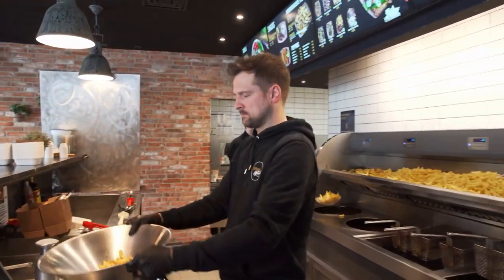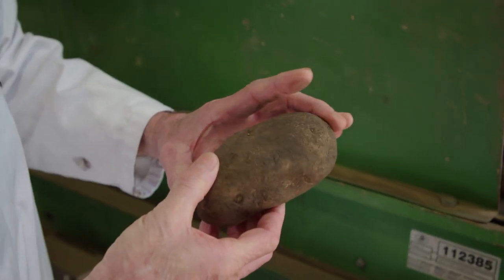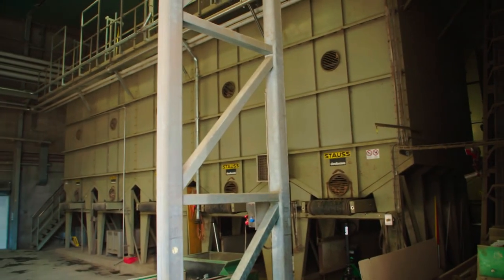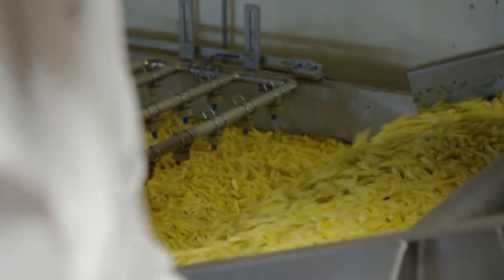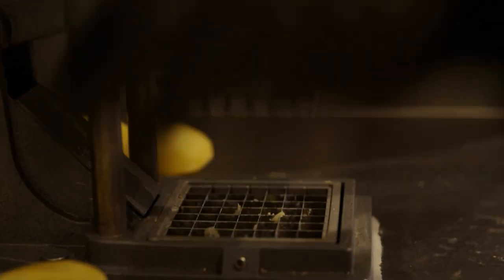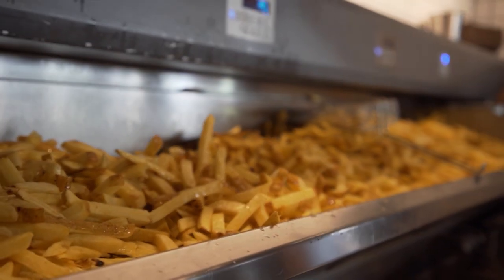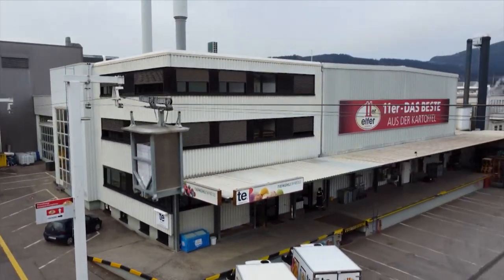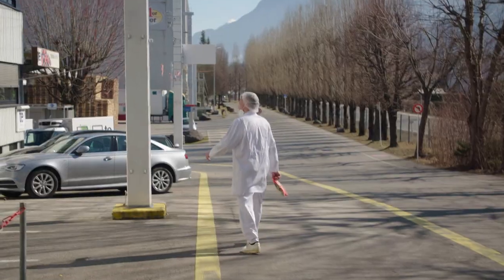MASS with CLASS - Fries Made in Germany | Free Doc Bites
The Best Fries?  | Short Documentary

French fries are one of the most popular potato dishes, but they can vary greatly in quality. But does this really only depend on the potato, or does the production process play an equally important role? We compare the handmade fries of a chip shop with the mass production of a factory.

Free Documentary - Shorts is dedicated to bringing high-class short documentaries to you on YouTube for free. With the latest camera equipment used by well-known filmmakers working for famous production studios. You will see fascinating shots from the deep seas and up in the air, capturing great stories and pictures from everything our beautiful and interesting planet has to offer.